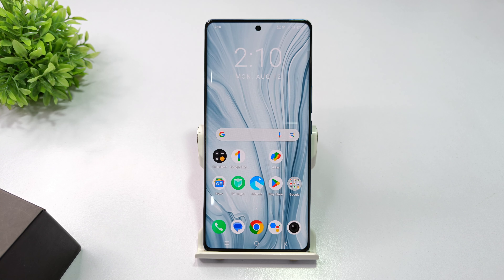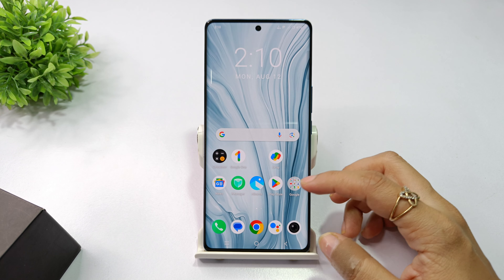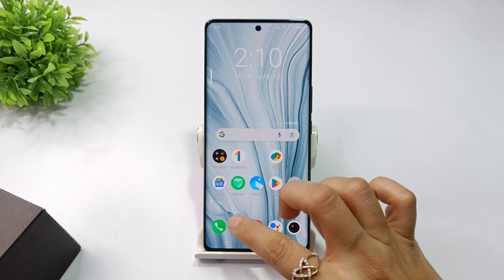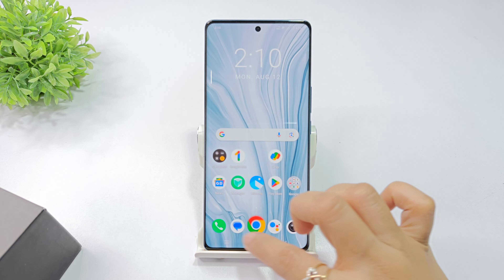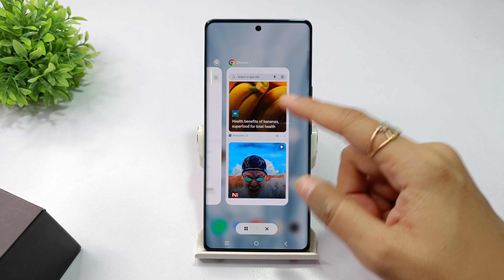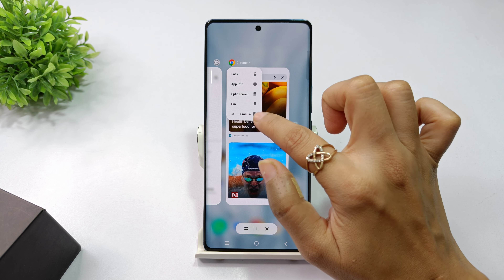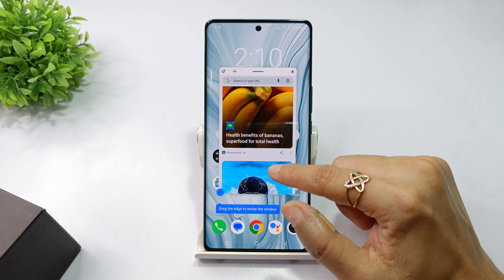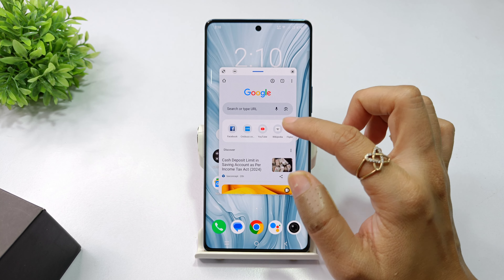How to set multi window in vivo v40 | vivo v40 pro me floating window kaise lagaye